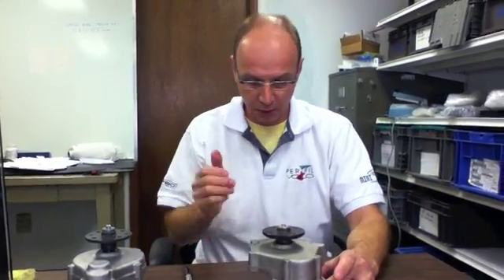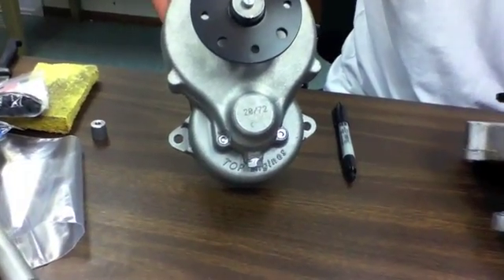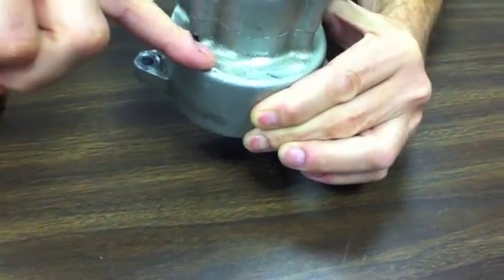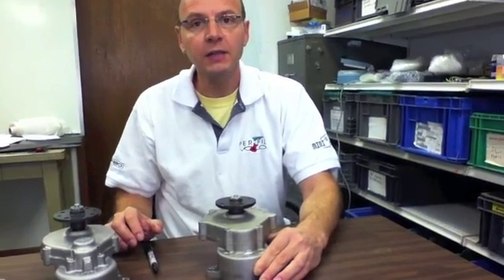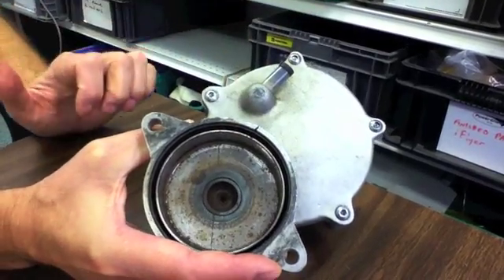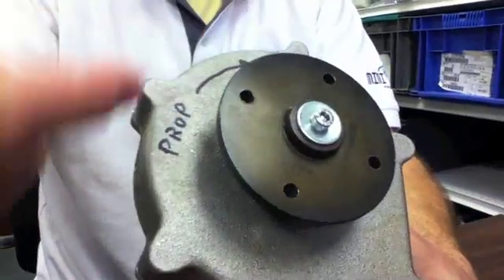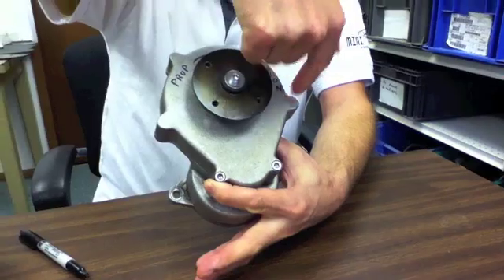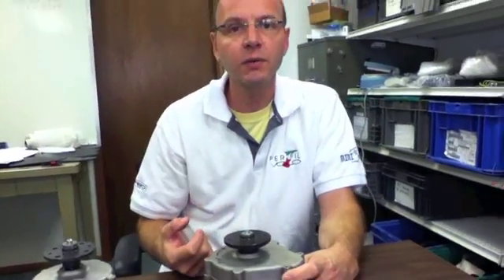Top80 GearBox - How to tell which one you have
How to tell if you have a 19:73, a 20:72 or a 21:71 gearbox.